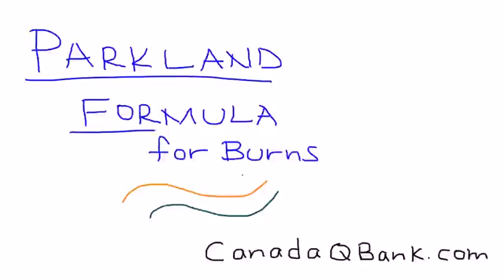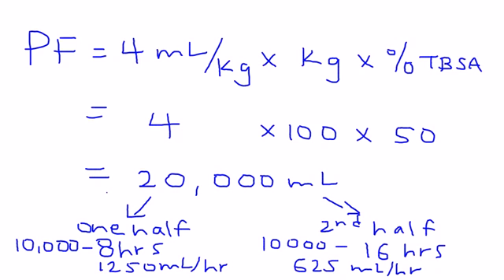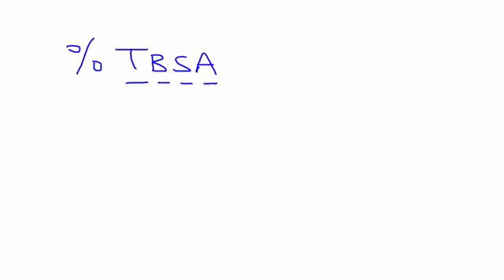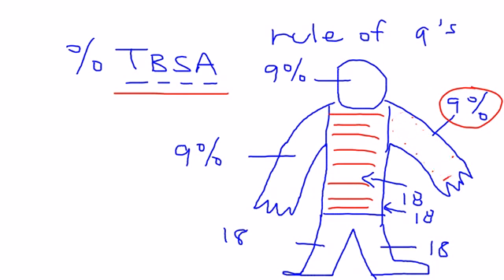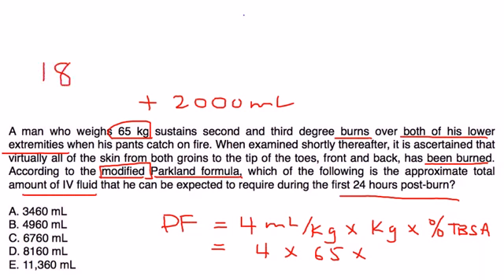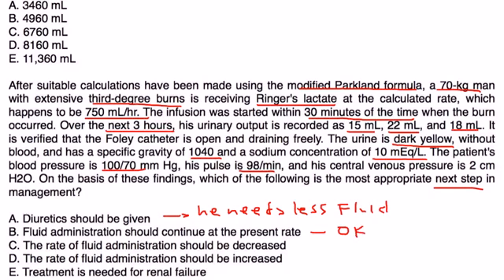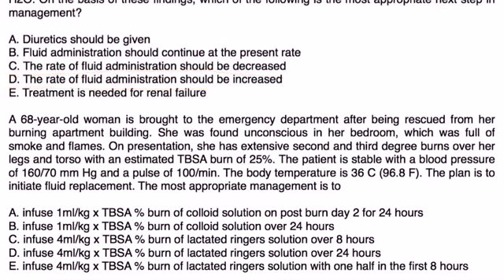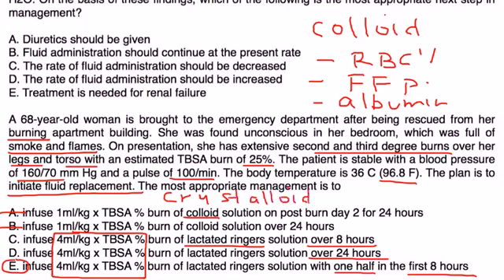Parkland Formula for Burns